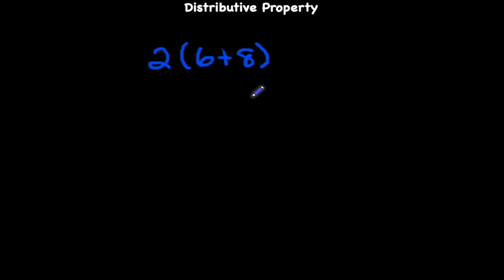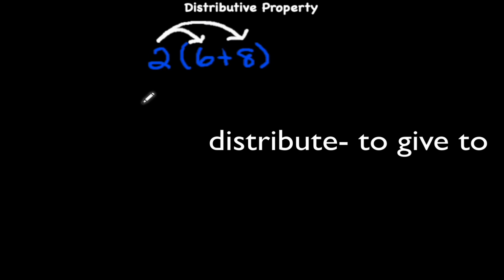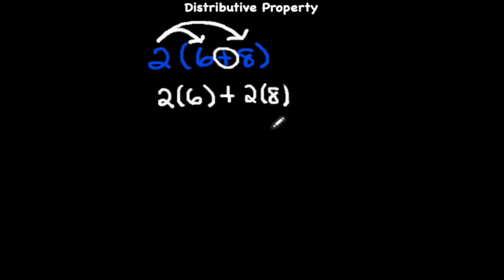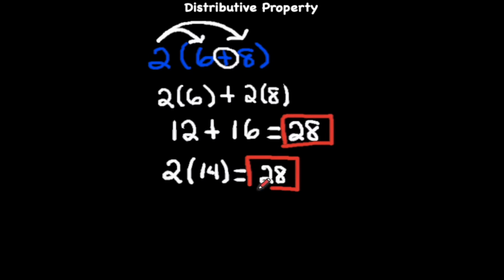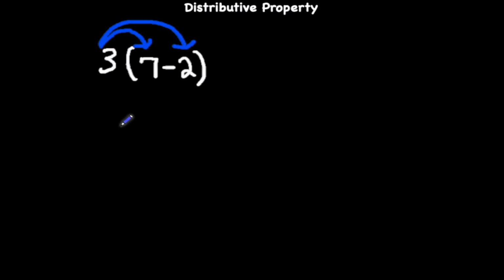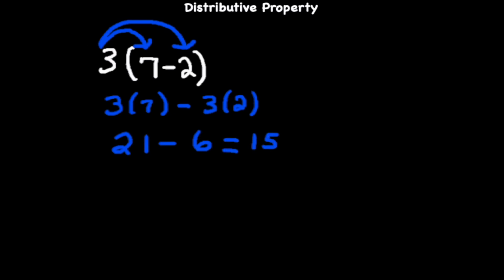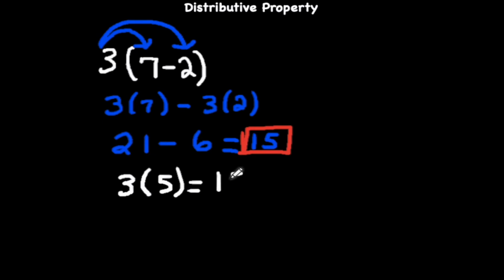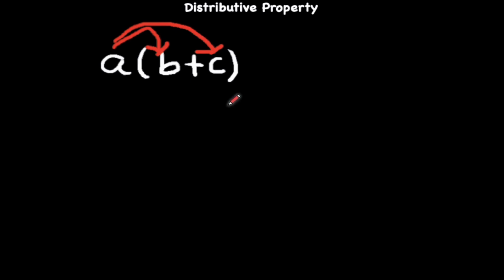Distributive Property | Grade 8 Math | Pre-Algebra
In this video lesson, you will learn how to solve numerical expressions and algebraic expressions using the distributive property.  This is a very important math concept to learn and understand in order to do well in higher level math.